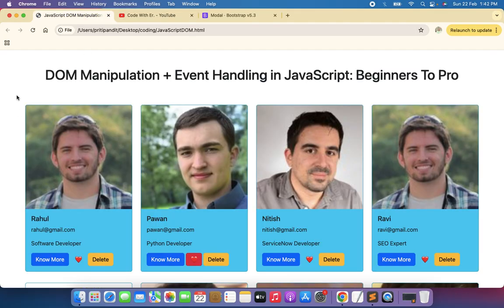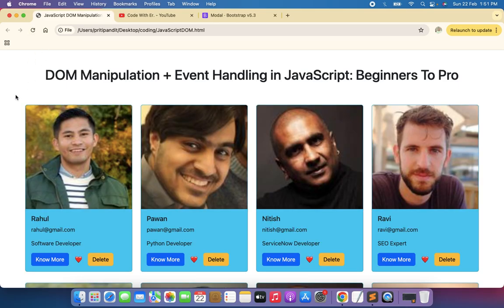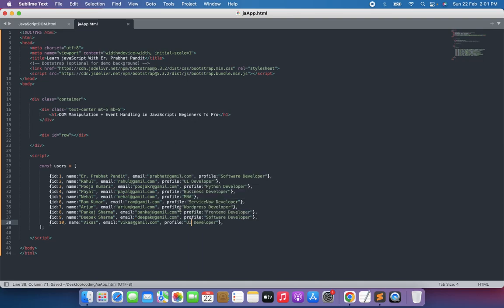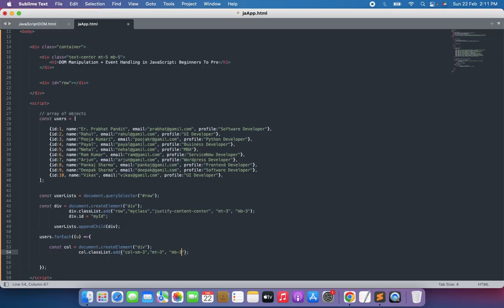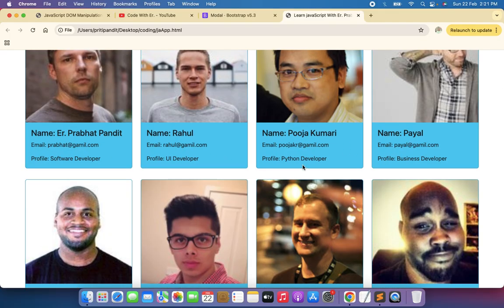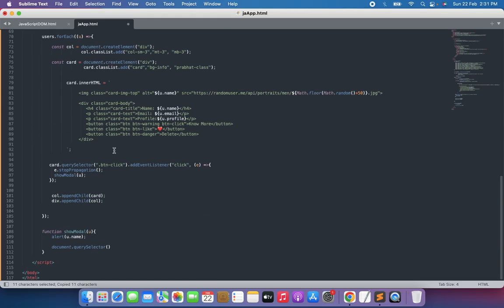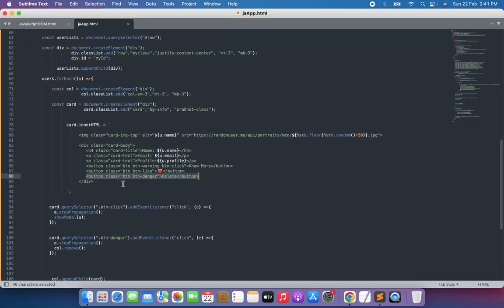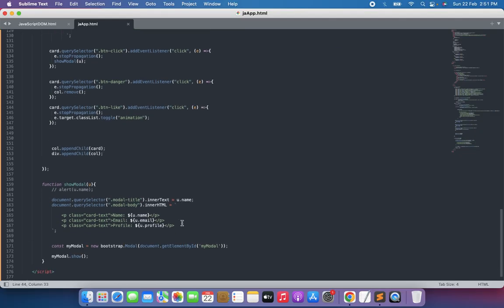JavaScript DOM Manipulation + Event Handling 🔥 Beginner to Pro | Real Project with Modal & Animation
JavaScript DOM Manipulation + Event Handling 🔥 Beginner to Pro (Real Project)
Build Dynamic User Cards with Modal in JavaScript 😍 Full Tutorial
Master DOM Manipulation in JavaScript 🚀 Real Project with Events & Modal
JavaScript Project: Cards, Events, Delete, Like ❤️ + Modal Popup
DOM Manipulation + Event Handling Made Easy 💯 JavaScript Full Guide
Create Interactive UI in JavaScript 😎 Cards + Modal + Animations
JavaScript Beginners to Pro 🔥 DOM, Events & Real World Project
Learn DOM Manipulation by Building Real Project 💻 JavaScript Tutorial
JavaScript Event Handling + DOM Project 🚀 Card UI with Modal
Build Dynamic UI using JavaScript 💥 DOM + Events + Animation

javascript tutorials
javascript class for new developers
javascript developers
javascript classes for beginners
javascript for college projects
javascript projects
javascript UI development
develop UI with javascript
DOM
js projects for beginners
javascript for advance developer
css in javascript
javascript and CSS3
javascript websites
javascript html and css3 pages
products page in javascript
products pages design using javascript
javascript modal
modal in javascript
javascript dom manipulation
dom manipulation javascript tutorial
javascript event handling
dom manipulation for beginners
javascript project for beginners
javascript real project
javascript card ui project
javascript modal popup
bootstrap modal javascript
javascript dynamic ui
javascript create elements dynamically
javascript event listener tutorial
javascript click event example
javascript remove element
javascript toggle class
javascript animation css
javascript beginner to advanced
javascript full tutorial
javascript mini project
frontend javascript project
javascript dom project
learn javascript fast
javascript practical example
javascript ui design
javascript cards layout
javascript interactive website
javascript delete button functionality
javascript like button animation
javascript modal example
javascript user cards project
javascript bootstrap project
javascript dom crash course
javascript tutorial hindi
javascript tutorial for beginners
javascript coding project
javascript dynamic content
javascript dom events explained
javascript real world project
javascript ui animation
javascript advanced dom concepts

🚀 Learn JavaScript DOM Manipulation and Event Handling with a Real Project!

In this video, we build a dynamic user card UI using pure JavaScript where you will learn:

✅ How to create elements dynamically
✅ DOM Manipulation step-by-step
✅ Event Handling (click, delete, like ❤️)
✅ Bootstrap Modal integration
✅ Animation using CSS
✅ Real-world JavaScript project

This is perfect for beginners who want to move from theory to practical coding 💻🔥

💡 By the end of this video, you will be able to create interactive UI components using JavaScript like a pro!

📌 Topics Covered:

* Event Listeners
* Dynamic UI Creation
* Modal Popup using Bootstrap
* Like & Delete Functionality
* Animation Effects